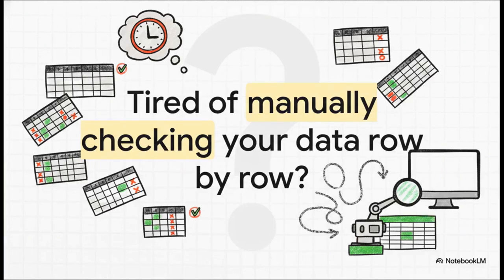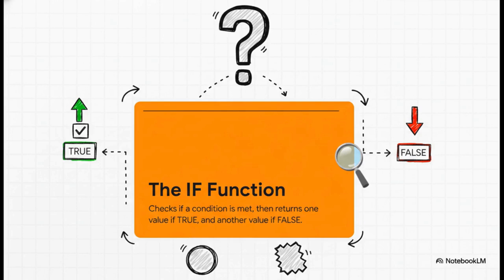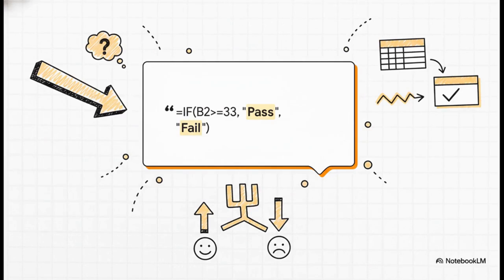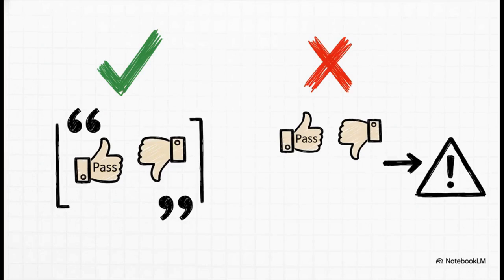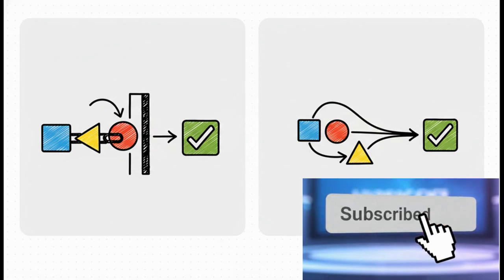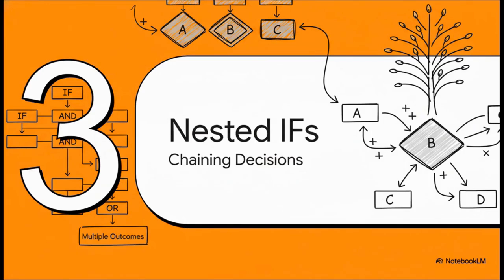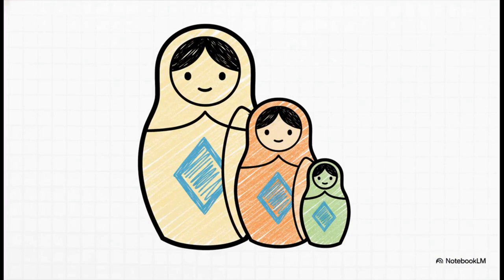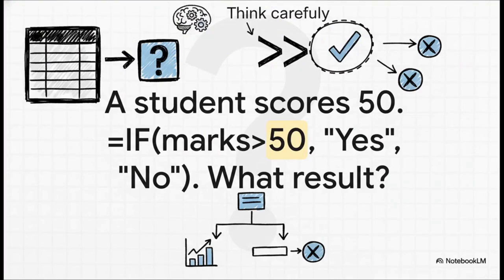Day 12: Logical Functions (IF, AND, OR) | LibreOffice Calc | 50-Day Challenge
🚀 Day 12 of 50: Teach your spreadsheet how to think! 🧠

Today we master Logical Functions in LibreOffice Calc. These formulas allow you to automate results based on conditions. Whether it's a student marksheet or a salary bonus, these functions are your best friends.

In this 6-minute lesson, we cover:
1. The IF Function: Creating Pass/Fail results.
2. Nested IF: How to calculate Grades (A, B, C).
3. AND & OR: Handling multiple conditions at once.
4. Practical Example: Student Result Management.

Daily Task: Comment the syntax of the IF function! 📝